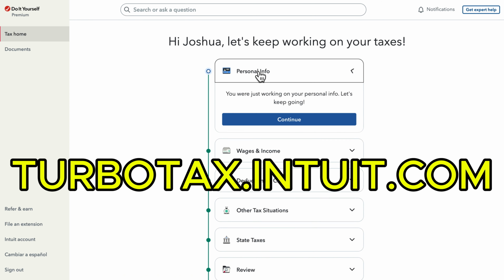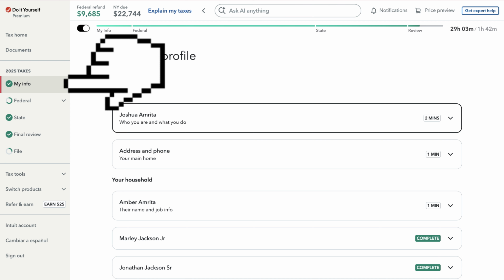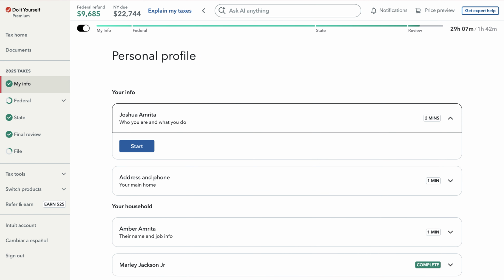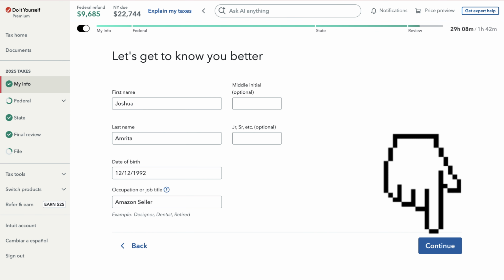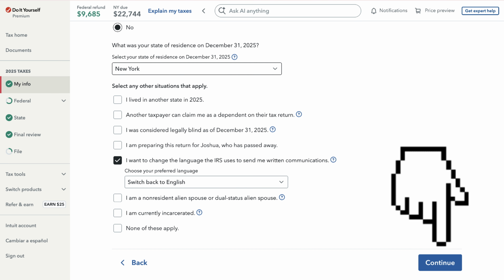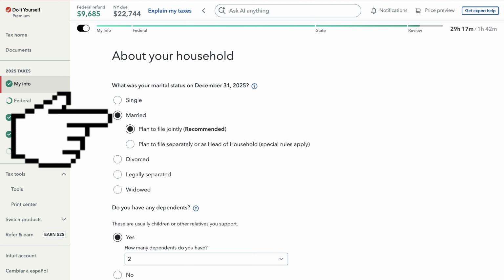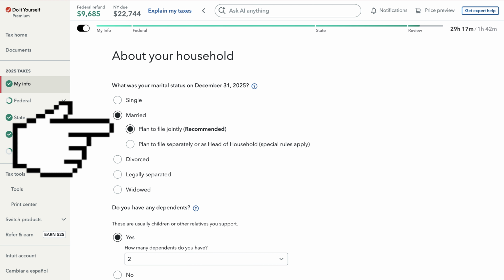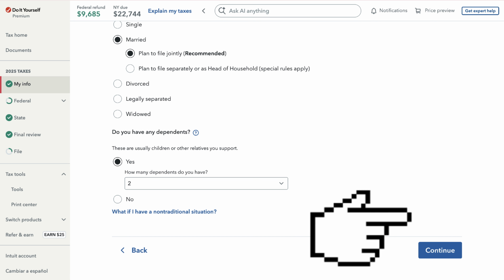How to File Married Jointly on TurboTax | File Taxes Together with Your Spouse! - 2026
Want to file taxes together with your spouse? In this quick tutorial, I'll show you exactly how to select Married Filing Jointly on TurboTax for 2026.

how to file married jointly on turbotax, change filing status to married filing jointly, turbotax add spouse to return, joint tax return turbotax 2026, married filing jointly standard deduction 2026, turbotax my info spouse information, file taxes together with spouse, benefits of filing jointly turbotax, both spouses sign tax return, turbotax joint vs separate, tutorials with sena